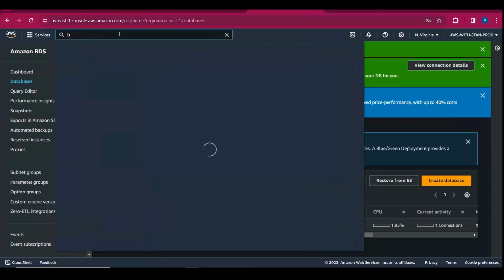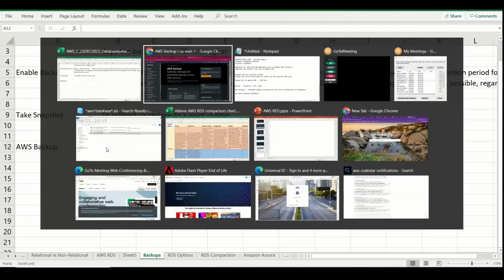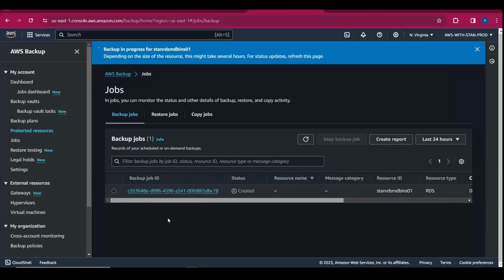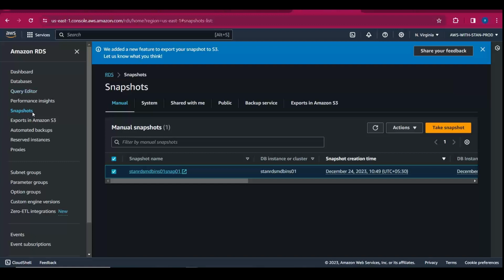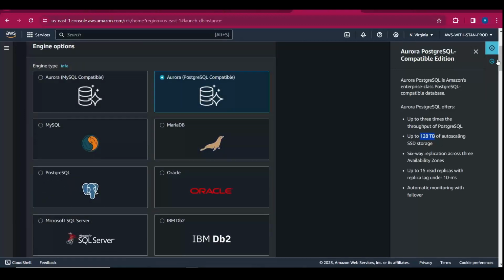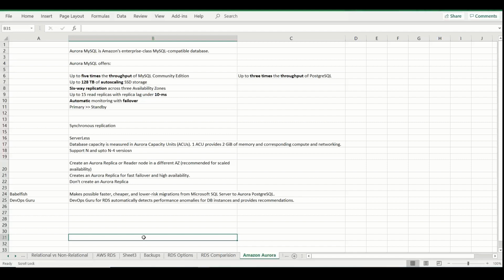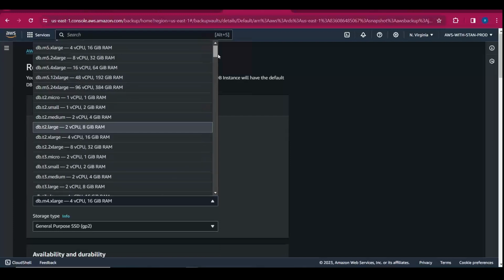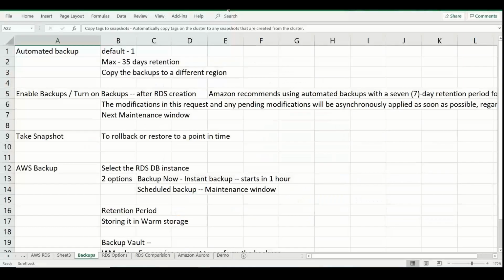DAY 17 - AWS IN ENGLISH - Amazon RDS Part 2 - Backup and Snapshot